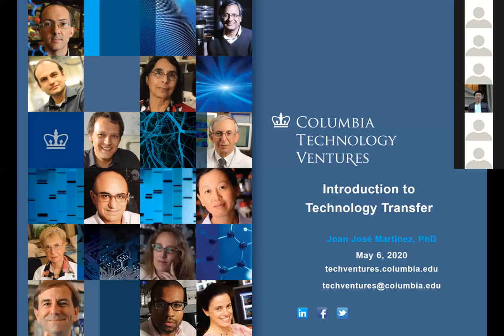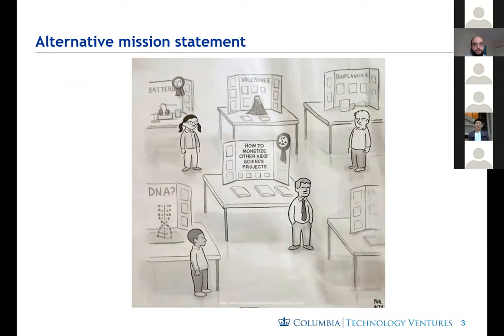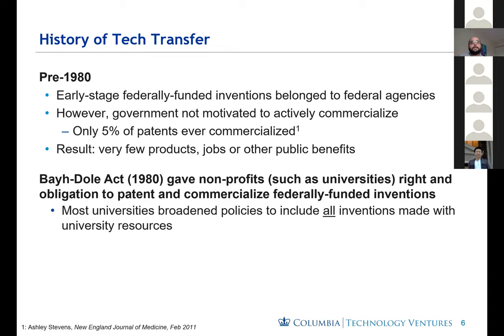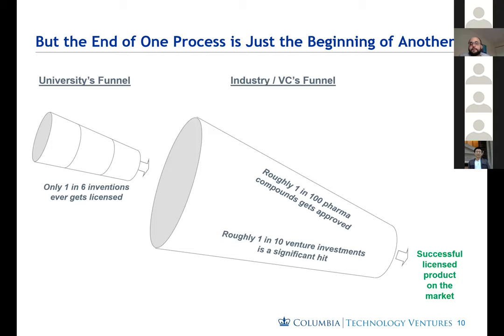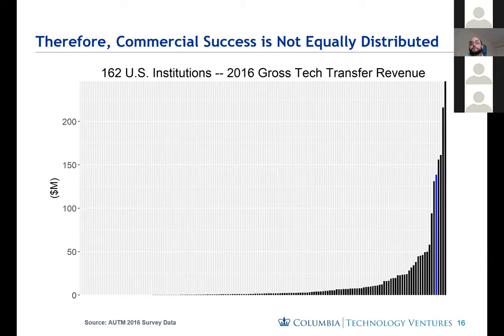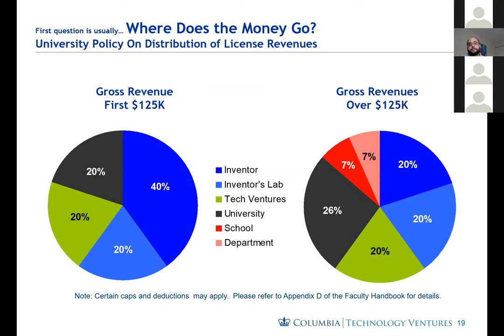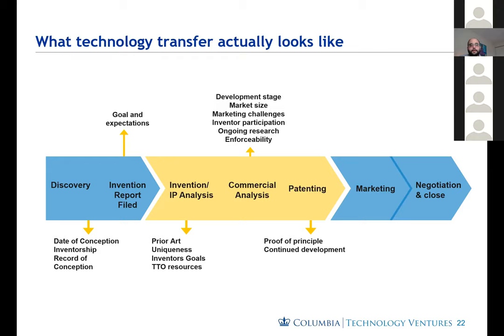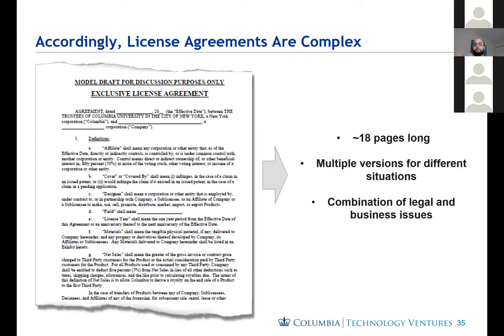HICCC Seminar: Columbia University Technology Ventures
Team members from the Columbia University Technology Ventures (CTV) introduce CTV and the services they offer in this recorded live webinar from the HICCC.